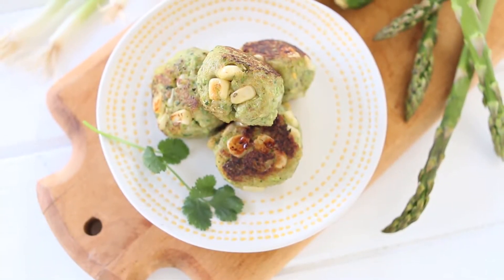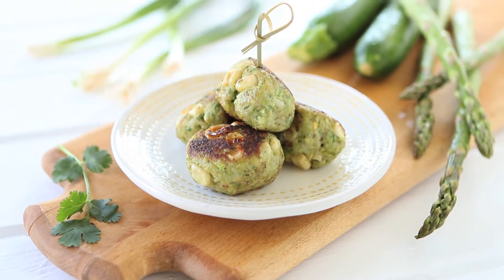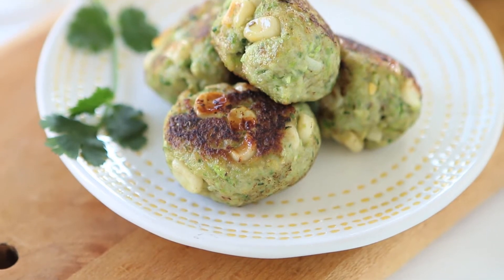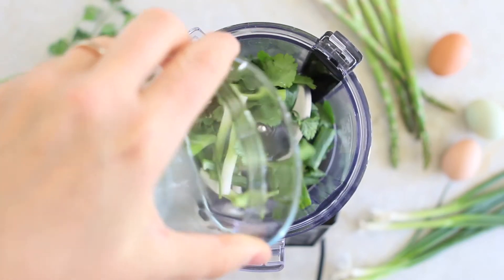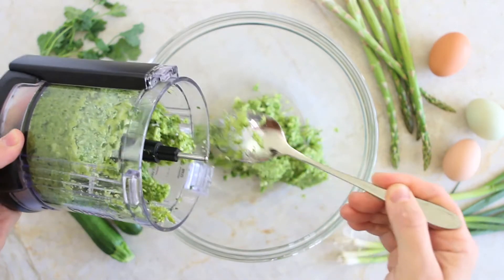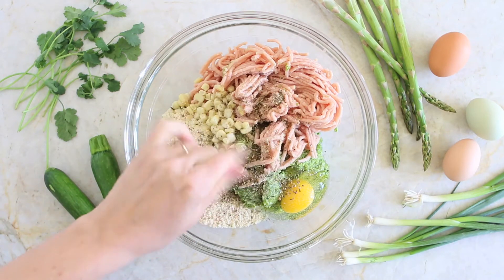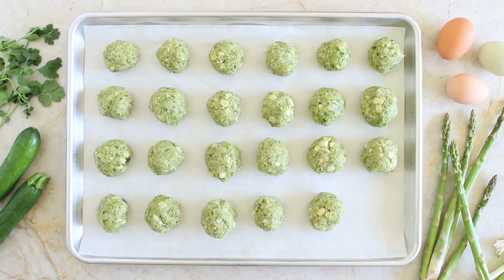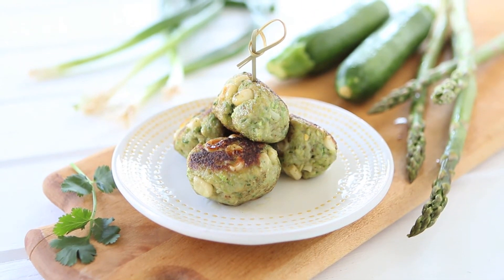Chicken Asparagus Zucchini Meatballs +9M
My favorite blender system by Ninja